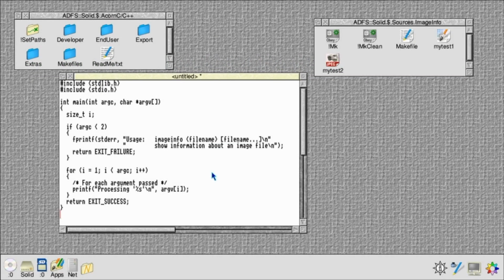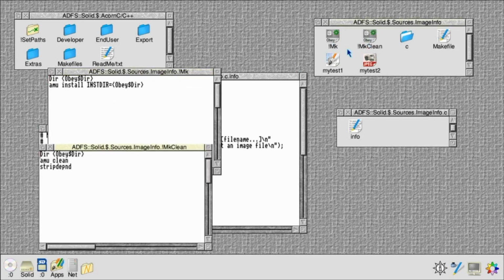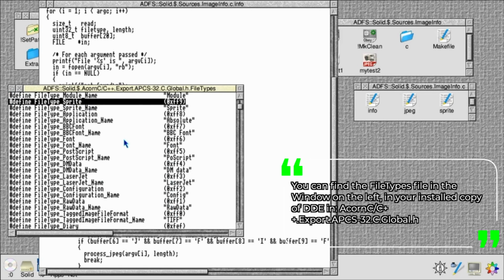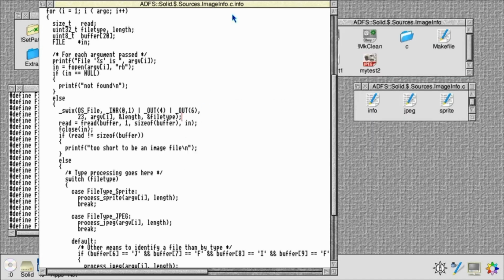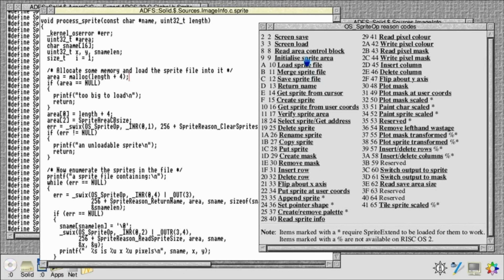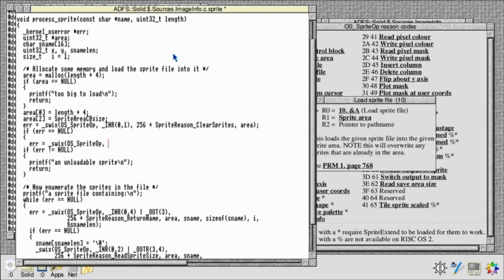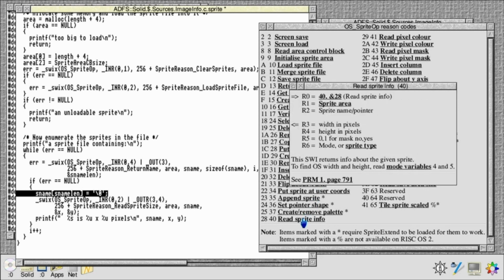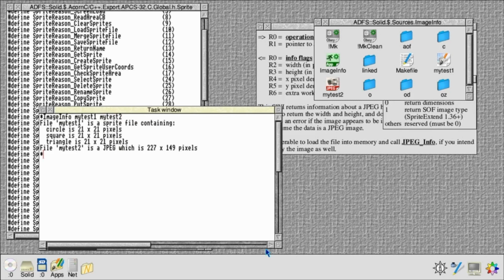Creating an Image Info tool in C using DDE C99 on RISC OS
In this video Robert Sprowson shows us how to write a simple tool to extract info from different images (and image file formats) using ANSI C99 on RISC OS with Acorn/ROOL DDE Suite. Code is demonstrated on RISC OS 5, but it works on all RISC OS Releases.